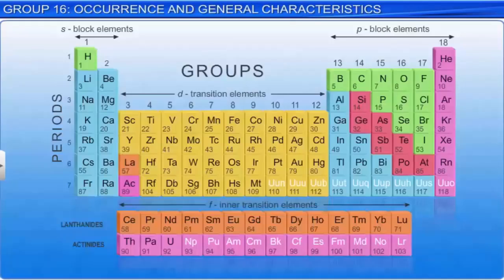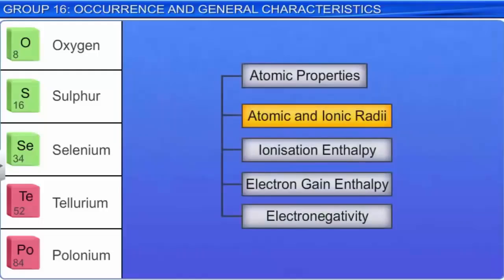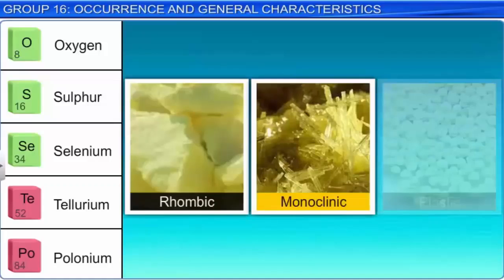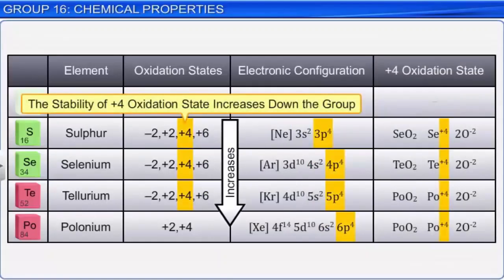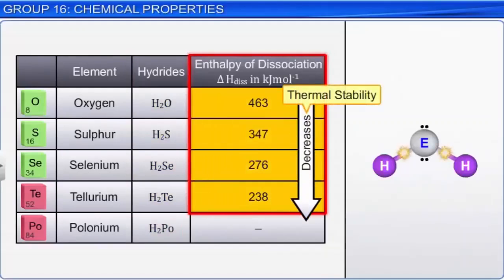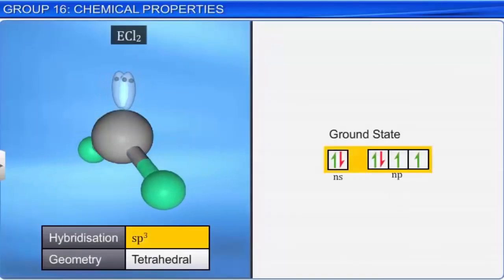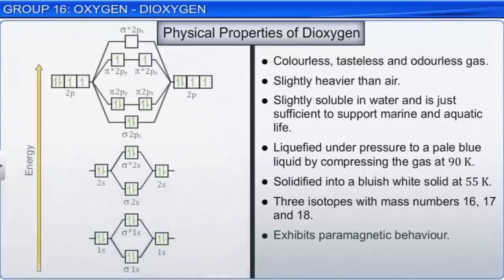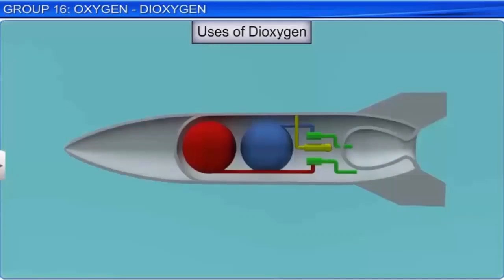7 The p Block Elements Part 4